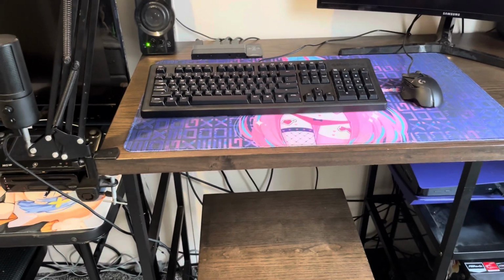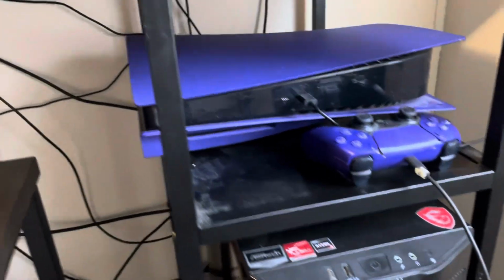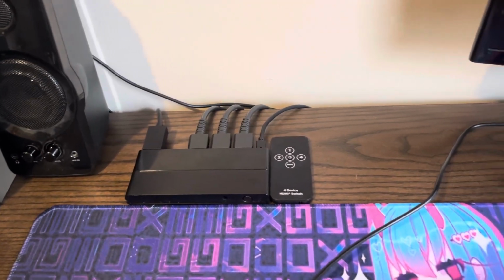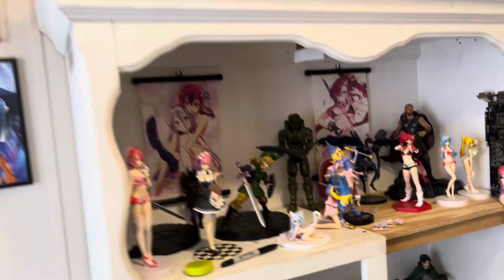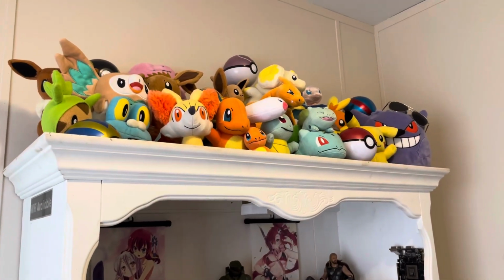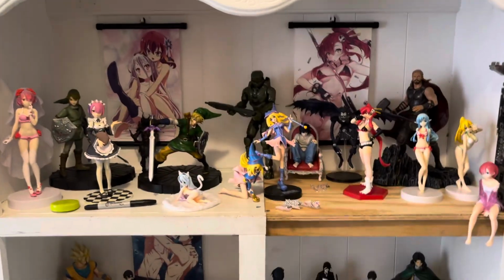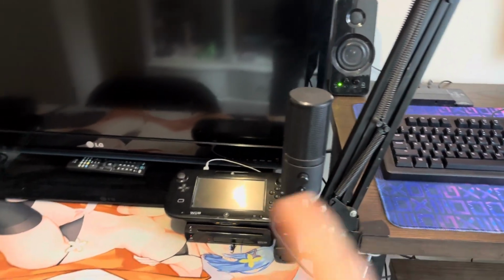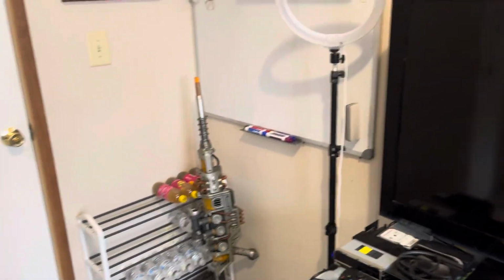Detroit Room Makeover Vol. 3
Channel Rules
 1: No Spamming in Chat; You will be warned once.
 2: Do Not ask to be Mod. I grant Mod access accordingly.
 3: Do Not harass anyone in Chat, period.
 4: Keep everything civil; You can make jokes, just don't go overboard.
 5: We're all here for fun; let's keep it that way.
 6: No Elitism, Gatekeeping, Backseat Gaming; It's annoying and I'm the one playing.

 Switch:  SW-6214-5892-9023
 Steam:   OfficalGeeDee
 Xbox:    OfficalGeeDee
 PSN:     PotatableDrop

Computer Specs
 Ryzen 5 5600x
 AsRock B450 Steel Legend
 G Skill Trident Z RGB 3600MHz DDR4 2x8
 MSI Gaming X NVidia GTX 1070Ti
 WD Black M.2 NVME SSD 1TB
 EZCAP PCIe 1080p60fps internal Capture Card
 Windows 10 Professional 64bit

All games Recorded / Streamed are played on native hardware*
 *except in the case of virtual console

be infringing.